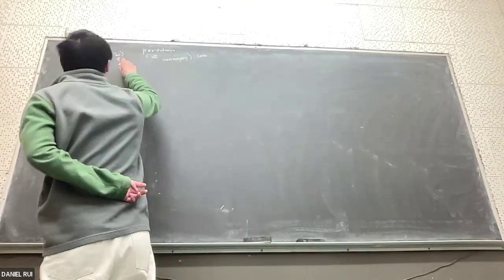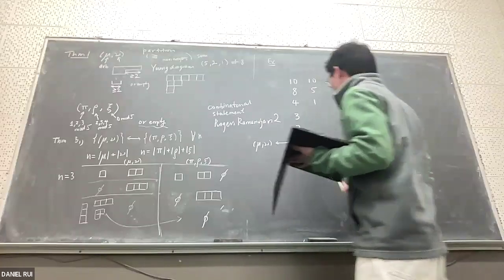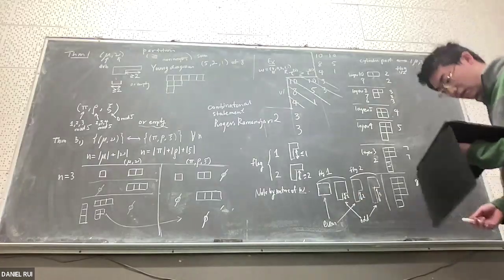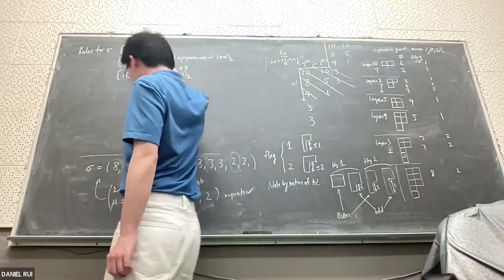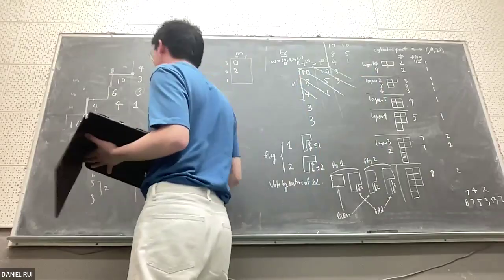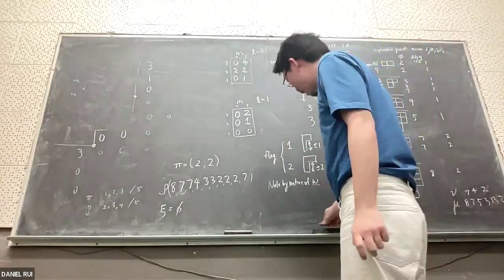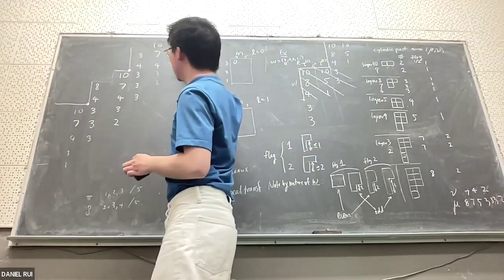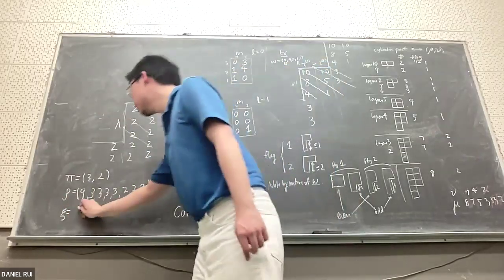(UCLA) Rogers-Ramanujan Partition Identity, Corteel's Bijection ("local RSK")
Based on ROGERS-RAMANUJAN IDENTITIES AND THE ROBINSON-SCHENSTED-KNUTH CORRESPONDENCE
SYLVIE CORTEEL 2016

"Toggle moves"/"local transformations" same as page 6 in RSK VIA LOCAL TRANSFORMATIONS
SAM HOPKINS

Totally crazy that RSK (one of the foundational/"most important" bijections in algebraic combinatorics) is deeply related to the Rogers-Ramanujan identities (described somewhere as "the most beautiful pair of identities in
mathematics").

1:02:35 I change a 3 to a 2 in one “fundamental domain”, but not its copy in another fundamental domain. This led to an error near the end, that I caught and overwrote with the correct final answer.